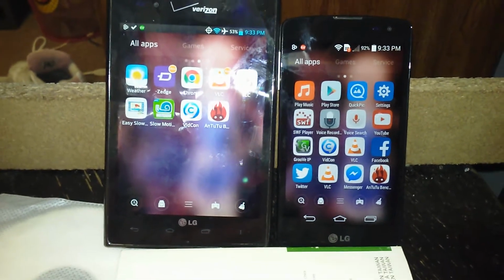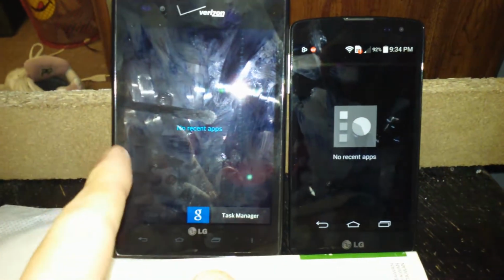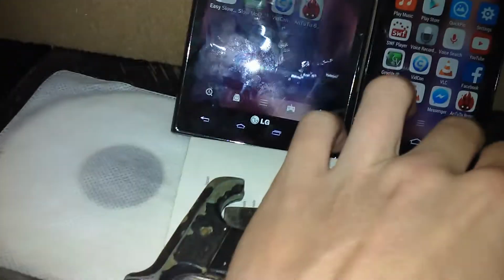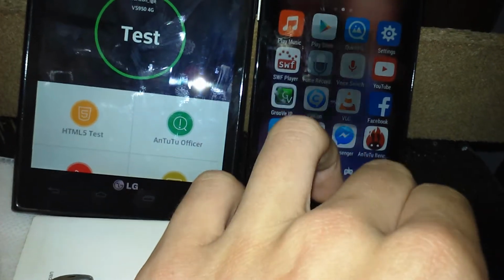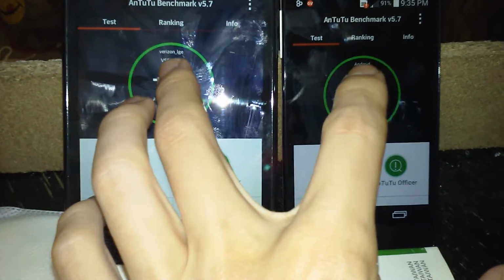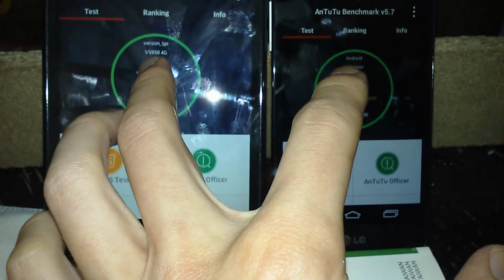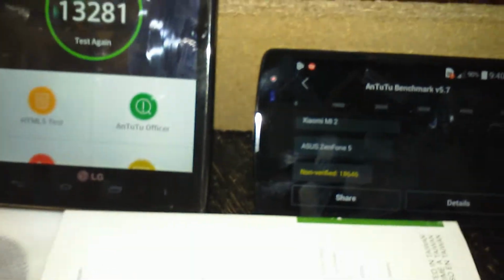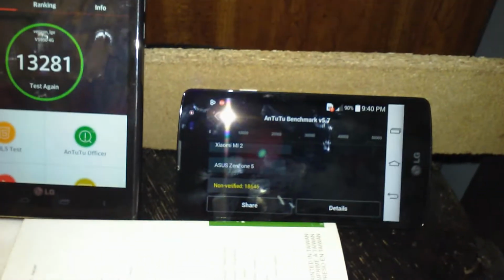LG Dual Core 1.5Ghz Vs 1.2Ghz QUAD core Antutu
Lg intuition 1.5Ghz dual core vs lg tribute 1.2Ghz quad core. Running antutu benchmark for comparison